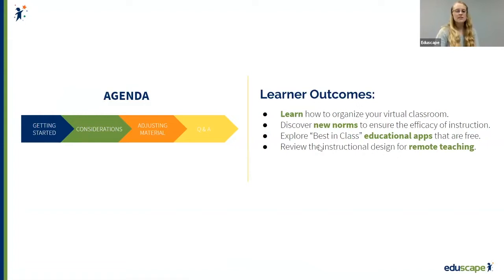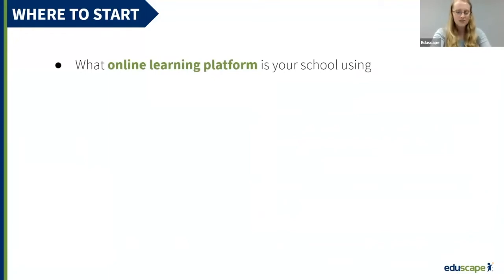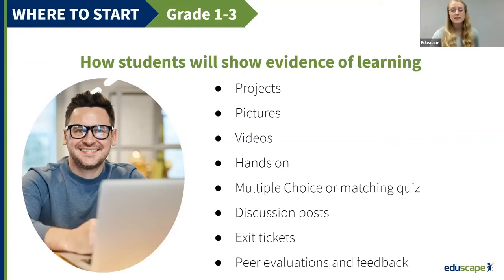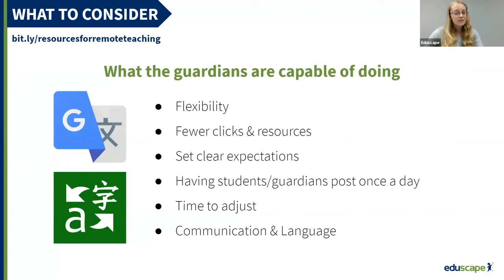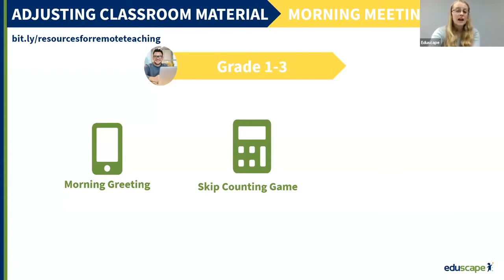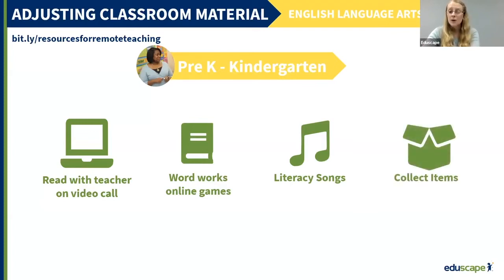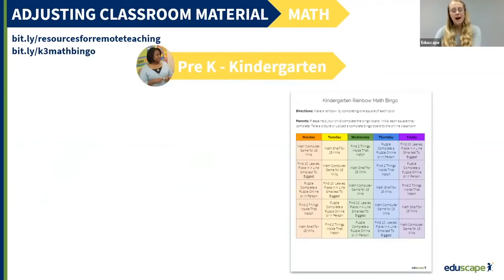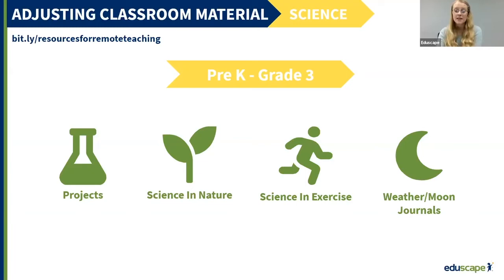Remote Teaching for Early Learners - April 1, 2020 | WEBINAR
Are you seeking ideas on how to deliver and maintain quality engagement and instruction for early learners as you shift to remote teaching?

You are not alone; teaching PreK-3rd grade students remotely poses different challenges for teachers than any other grade strand. During this webinar, participants will discover strategies to effectively teach remotely to their students in the younger years.

Learning outcomes:
Learn how to organize your virtual classroom
Discover new norms to ensure efficacy of instruction
Explore “Best in Class” educational apps that are free
Review the instructional design for remote teaching